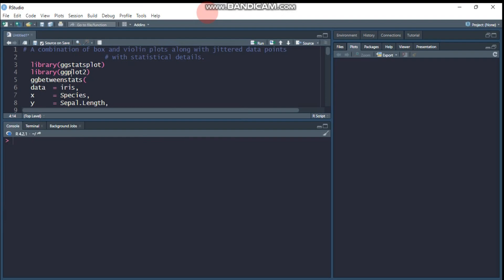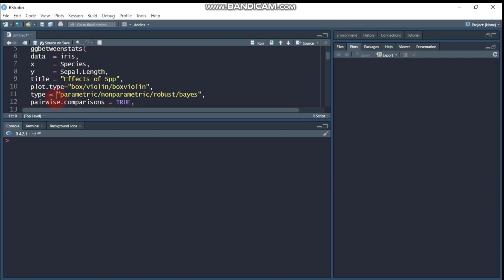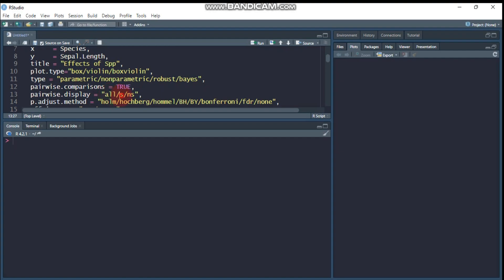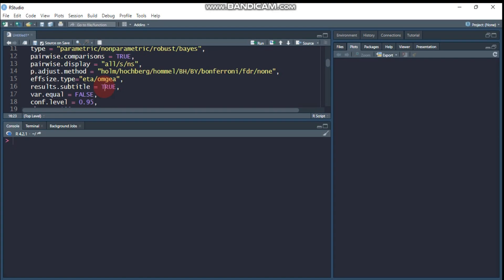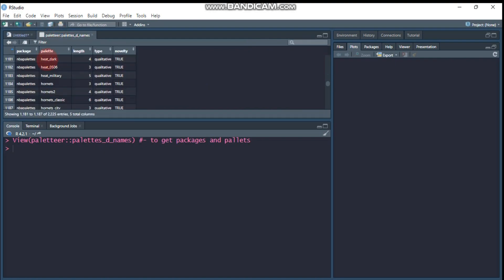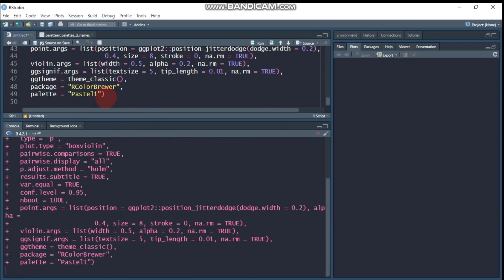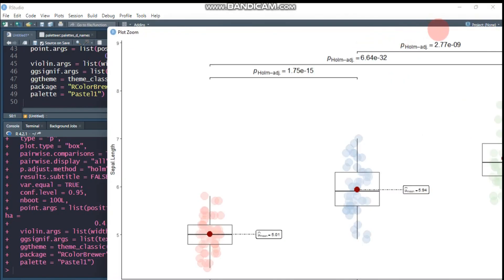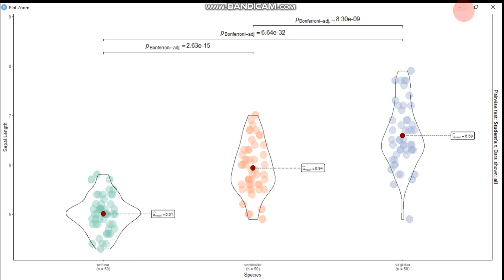A combination of box and violin plots along with statistical details & jittered points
ggbetweenstats(
  data  = iris,
  x     = Species,
  y     = Sepal.Length,
  type = "p",
  plot.type = "violin",
  pairwise.comparisons = TRUE,
  pairwise.display = "all",
  p.adjust.method = "bonferroni",
  results.subtitle = FALSE,
  var.equal = TRUE,
  conf.level = 0.95,
  nboot = 100L,
  point.args = list(position = ggplot2::position_jitterdodge(dodge.width = 0.2), alpha =
                      0.4, size = 8, stroke = 0, na.rm = TRUE),
  violin.args = list(width = 0.5, alpha = 0.2, na.rm = TRUE),
  ggsignif.args = list(textsize = 5, tip_length = 0.01, na.rm = TRUE),
  ggtheme = theme_classic(),
  package = "RColorBrewer",
  palette = "Set2")